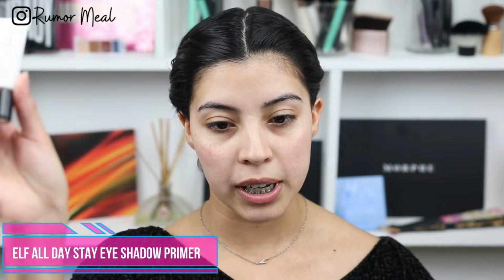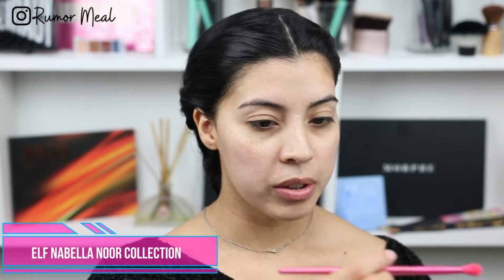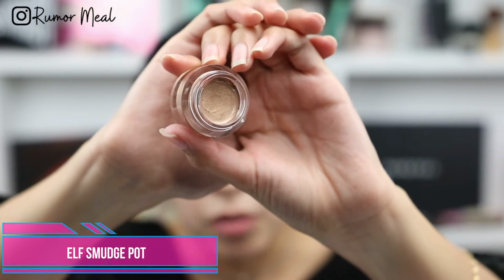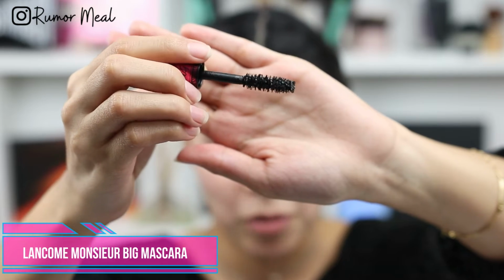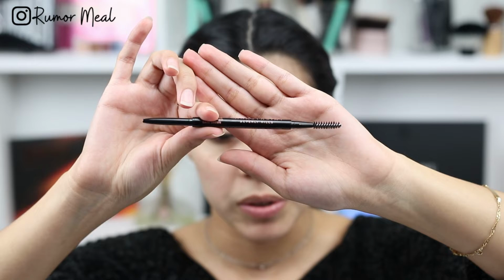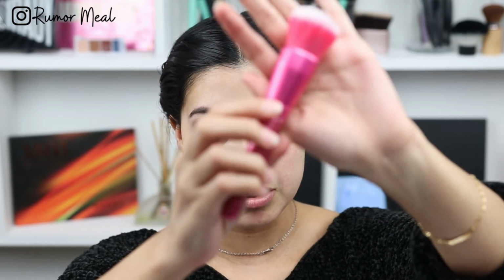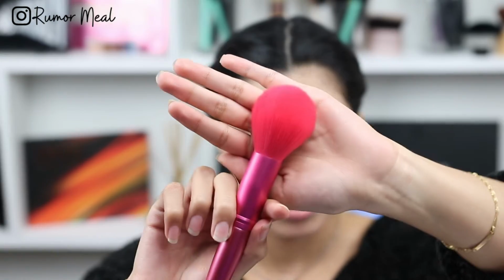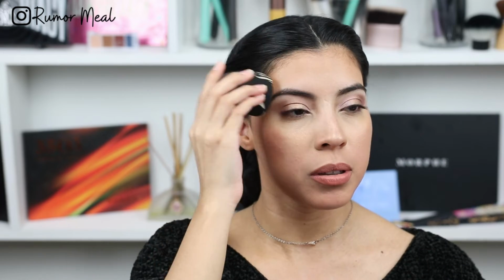Testing New Makeup: (First Impressions) Part 1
Welcome back Glam Fam!

We promised a first impressions video of the makeup that we bought during our social distancing shopping. We are happy to still do product reviews even during such an unsure time.

This is part 1 of our first impressions with Astrid giving detailed reviews of all of the products she tried.

FAQ'S
-- Camera we use For Beauty Videos: Canon 77D
-- Lense we use: Sigma 18-35mm F1.8
-- Vlogging Camera: Apple Iphone 11
-- Lighting we use: Mountdog Studio Softbox Lighting Kit
-- Mic we use: Rode Video Micro
-- Editing Program we use: Movavi

Tenaj & Astrid ♡ | Rumor Meal